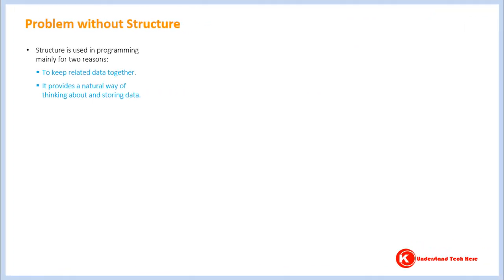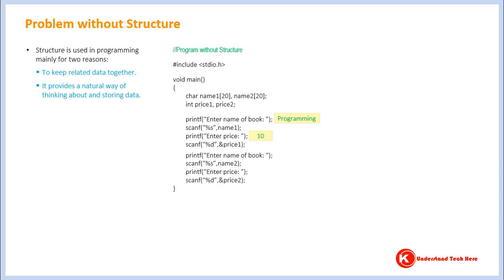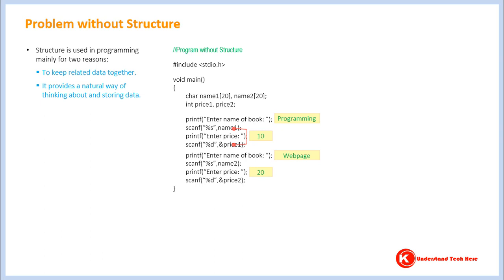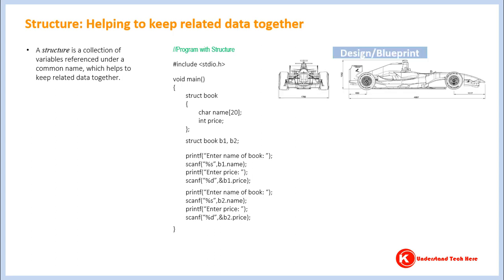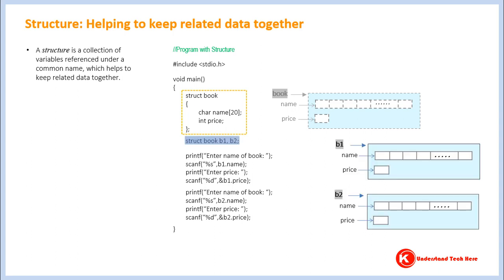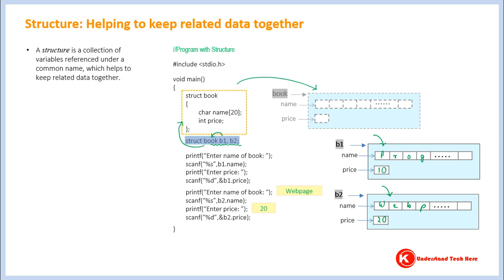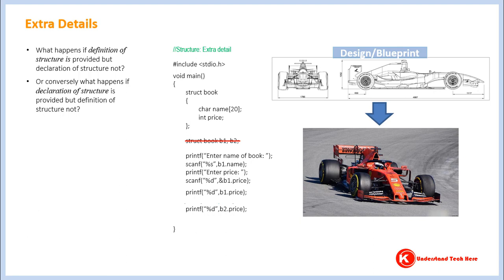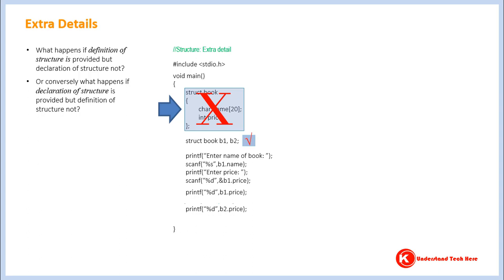Structure in C - Definition and Uses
Structure is an important feature of programming. This video will give you a good basic understanding of structure– what’s a structure, why do you need it, how to declare and use it.

Topics:
0:36 Short comings in program with no structure
3:15 Reasons for using structure and the way to use it
6:07 Extra details on structure
7:57 Array of structure

Click on this link (your support help us to keeps us free)